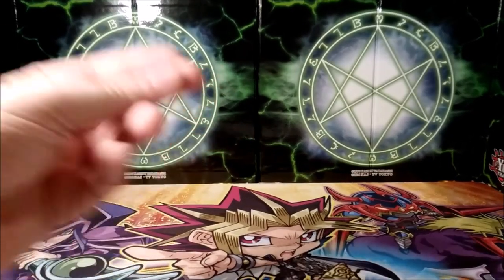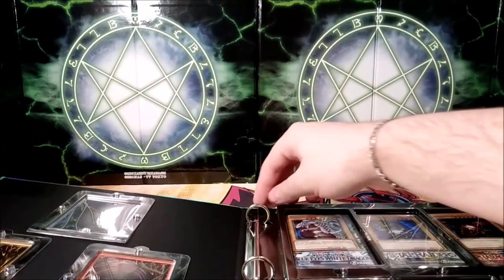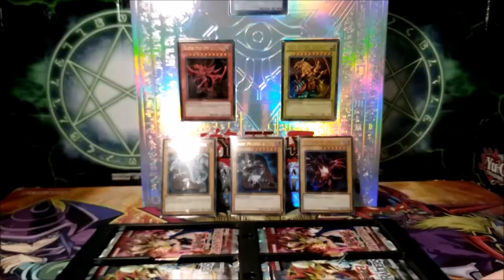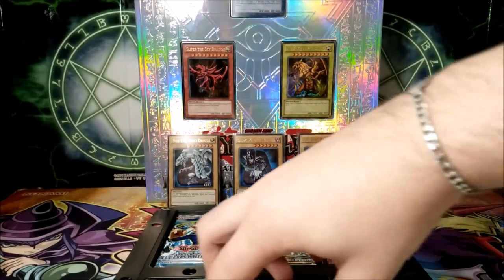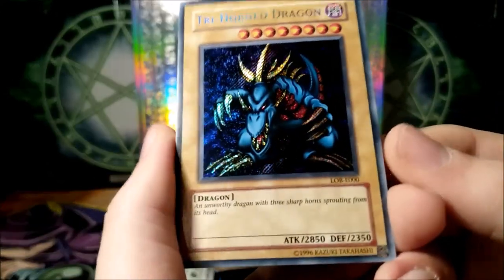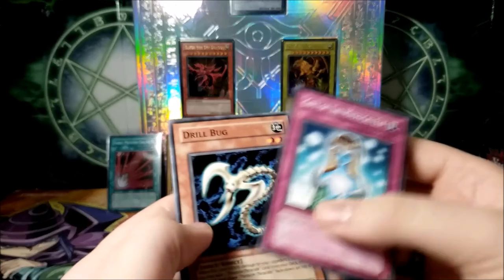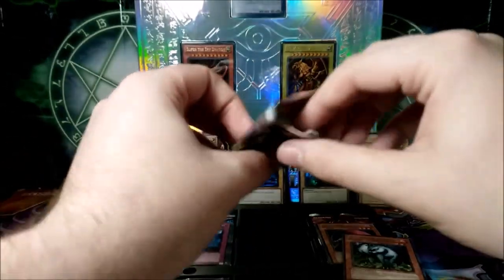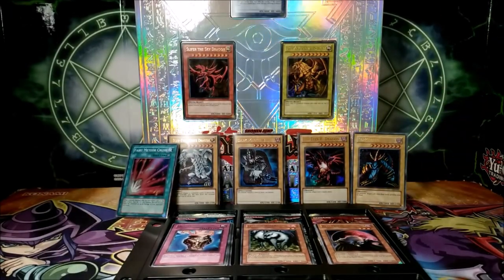LEGENDARY COLLECTION BINDER EDITION Opening!!! GREAT LUCK FROM THE PAST!!!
Here we go with the final vid of the week-long marathon! We have a great item I hadn't seen in quite a while! Some old school European packs in a binder! Luck shines to the patient hobbyist, and we have been patient this week!
I hope you guys enjoyed this vid, because I sure did! I will be taking a short break until the next big release early February, but do not worry, lots of opening on the way for you guys and even a deck profile!